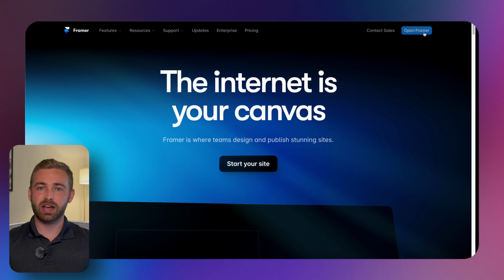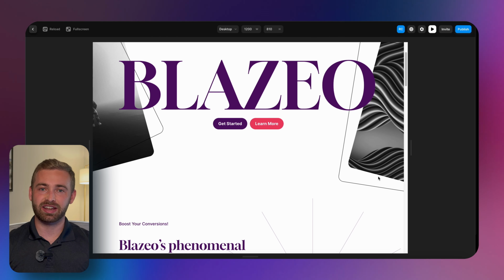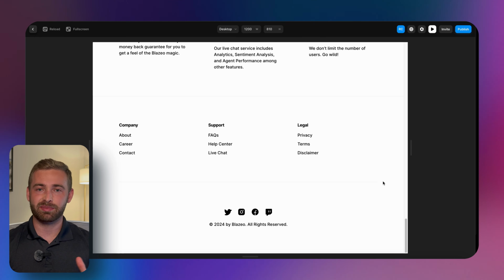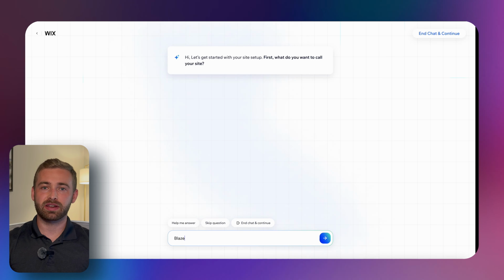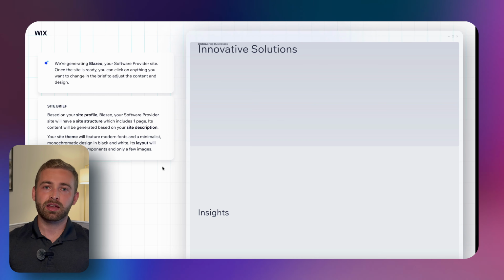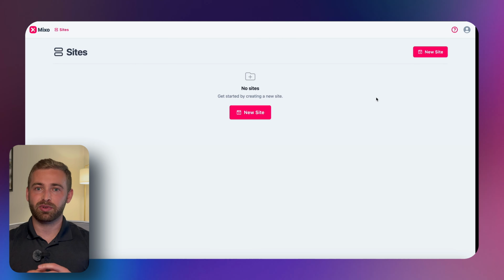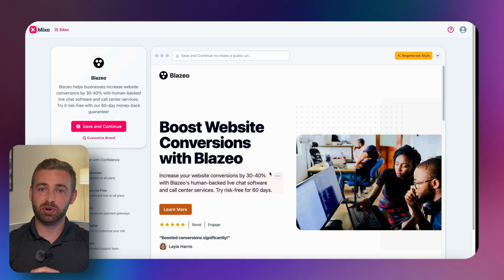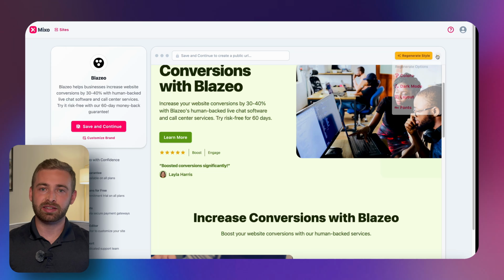What’s the Best AI Landing Page Builder? (Head to Head Comparison)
In this video, we dive into the world of AI landing page builders to find out which one reigns supreme! Join us for a head-to-head comparison of the top tools in the market. Discover the best AI landing page creator that suits your needs and helps you create stunning pages effortlessly. Whether you're a beginner or an experienced marketer, this video will guide you through the features and benefits of different landing page software options. Plus, we'll include a framer tutorial to show you how to create landing pages with AI like a pro. Don't miss out on this informative and insightful comparison!

for more tips on how to market and scale your business!